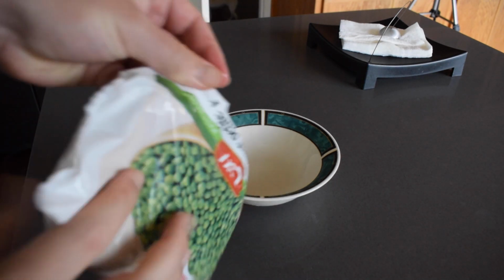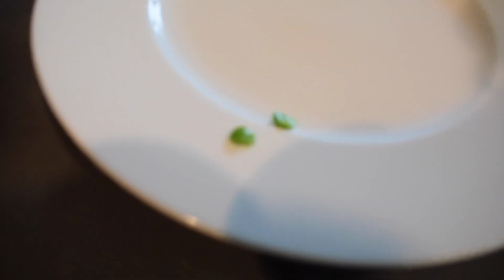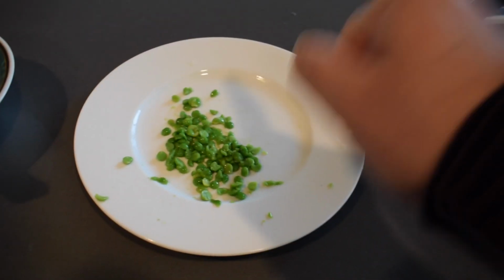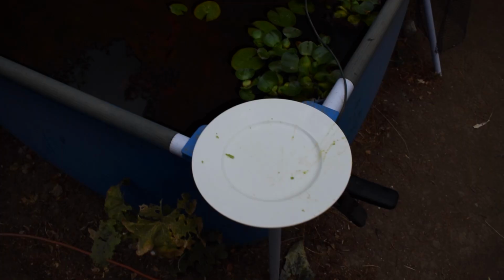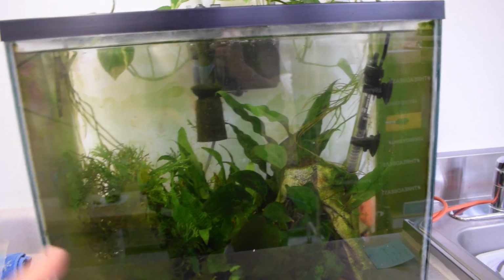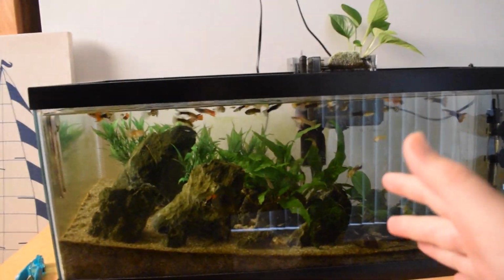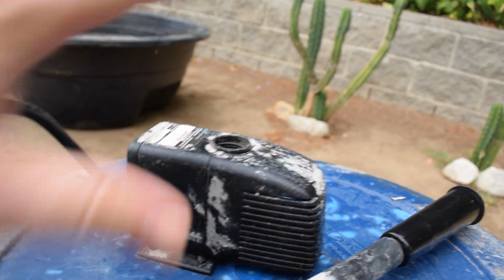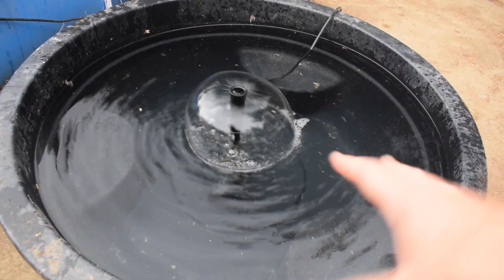Goldfish Love Eating Peas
In this video I bought some frozen peas and show you how I prepared them to feed to my goldfish, koi and other pool pond fish. Needless to say they love them! Peas are a great snack for goldfish and can even help them with swim bladder problems when the issue is caused by constipation. This problem is more common with fancy goldfish because of the way their organs are situated in their bodies.

POOL POND SUPPLIES:

Jebao UV Clarifier:.
1 3/4" Hole Saw:.
PVC Pipe Cutter:.
Mesh Bags:.
Pond Tubing:.

Check out my cover of Sooner Or Later by Aaron Carter